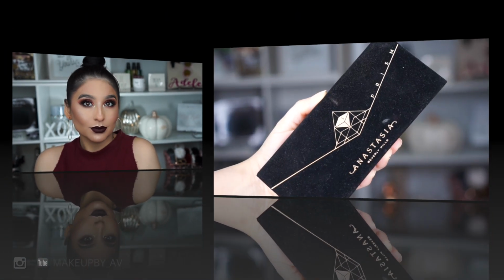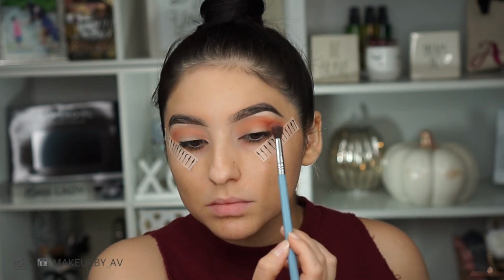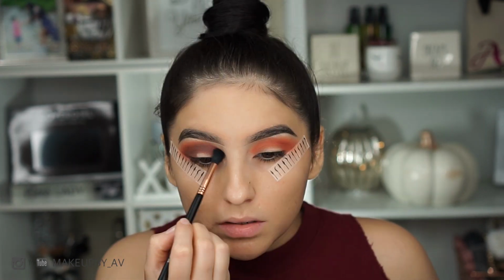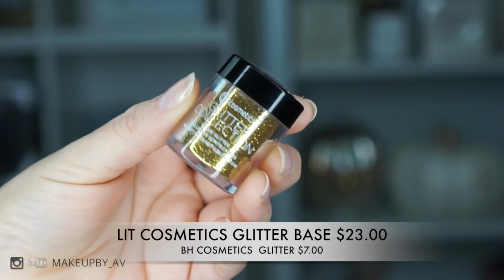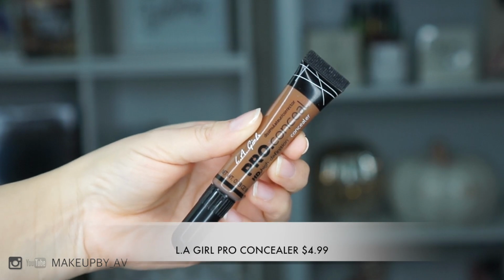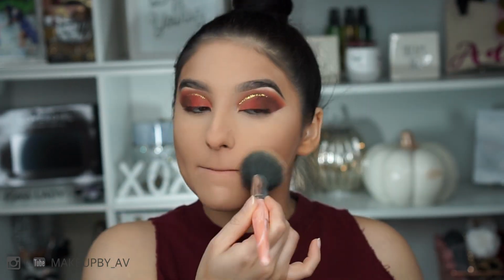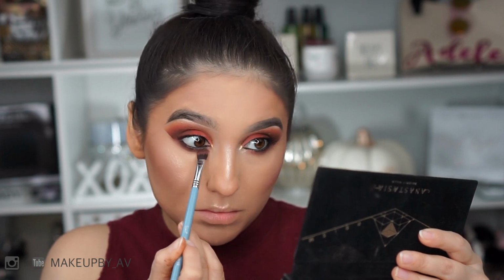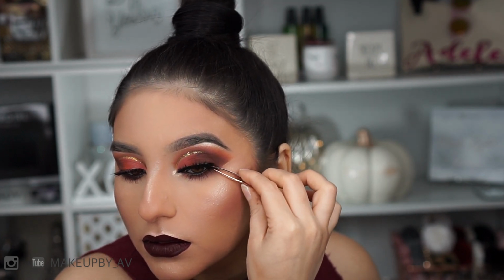SUPER EASY FALL MAKEUP TUTORIAL / MAQUILLAJE DE OTOÑO 🍂